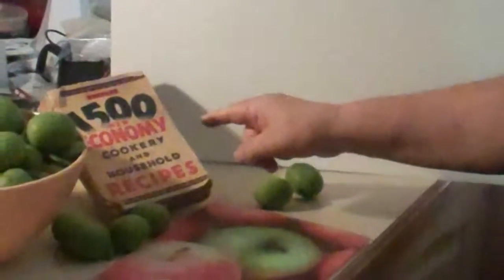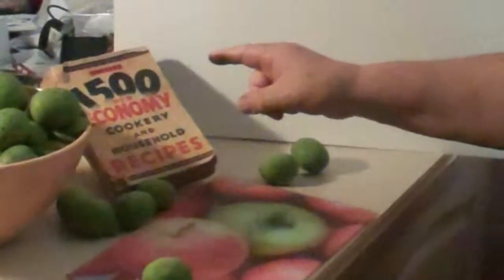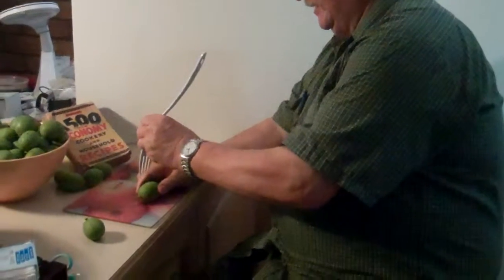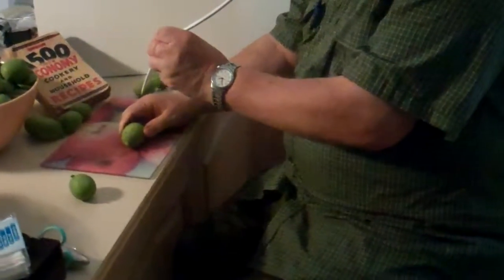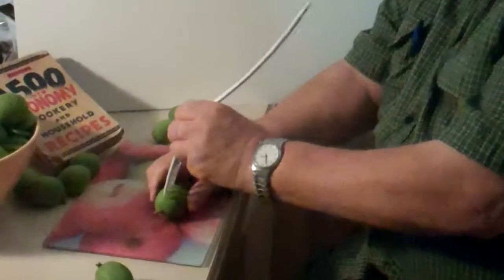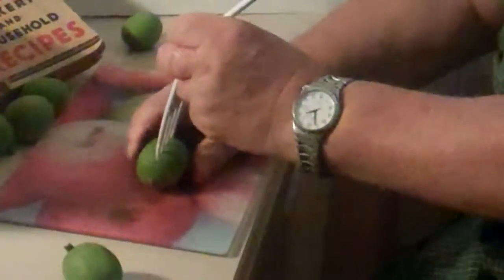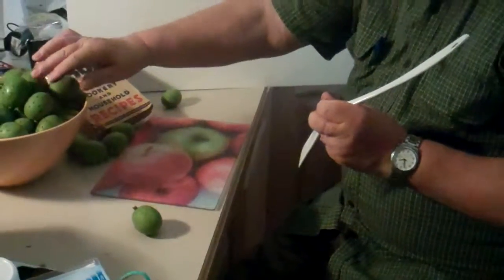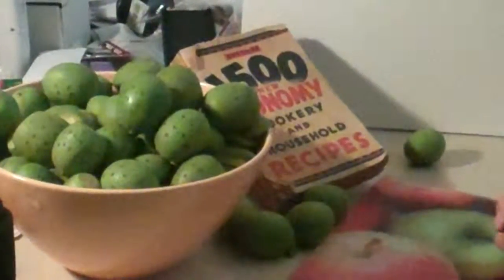Pickled Walnuts How you start off 001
Hello every body , I have just got a lot of green walnuts from
Corunnaire Produce                825 Nalangil Road
Corunnun 3249
Business Type / description: Walnut farm
They hav the best walnits that I have ever tasted , and this is my first go at Pickling the walnuts, so if you watch this , there will be more videos to come . Also I have found another use for walnuts, take one out of the shell and cut in in half , and is you have a heat mark on a table, just run the walnut backward and fowards with the grain  and the oil in the walnut and the friction as well will remove the mark .Neville,s Antiques Colac Victoria 3250